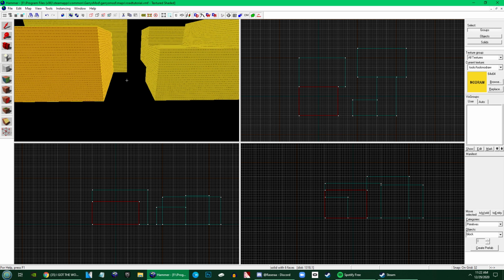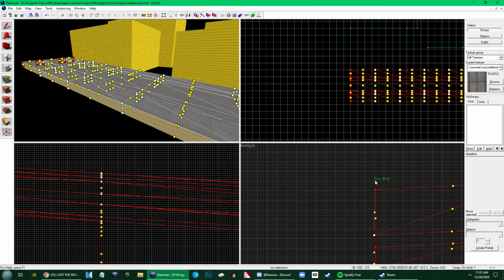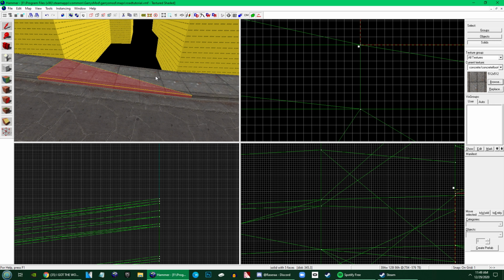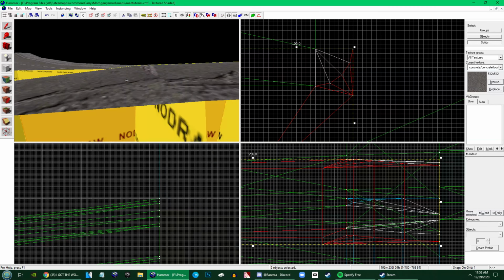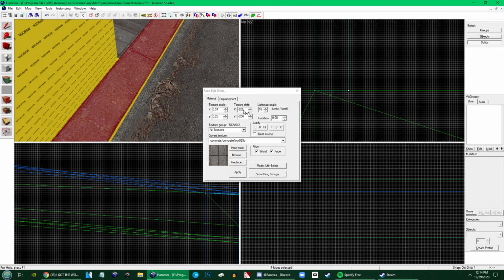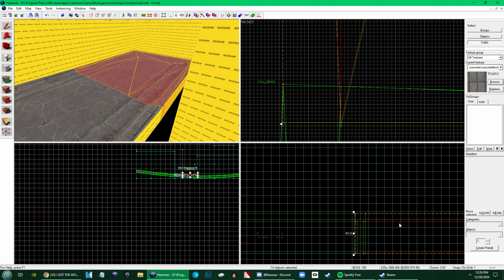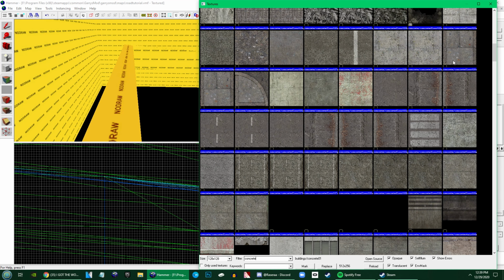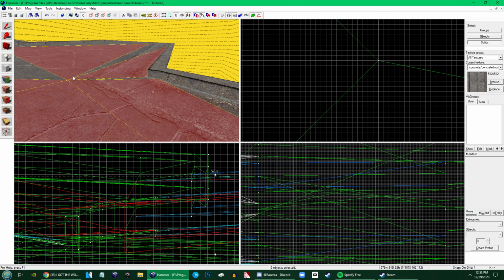How to build nice looking brushwork roads in Hammer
I go through my process of making roads out of brushwork in source; note this is pretty heavy on brushes;
it's a good idea to convert the roads to .mdls to save on filesize and make sure your map doesn't hit the brush limit